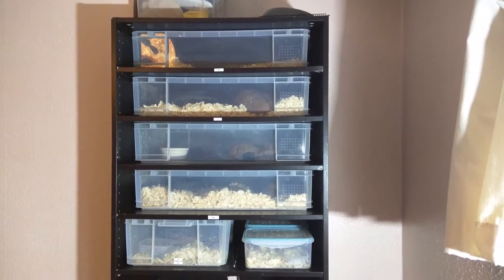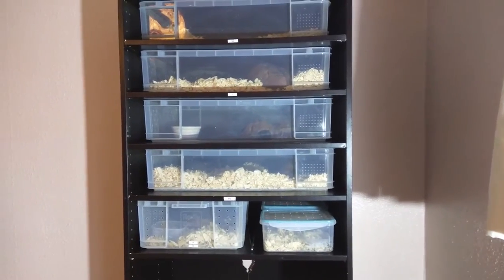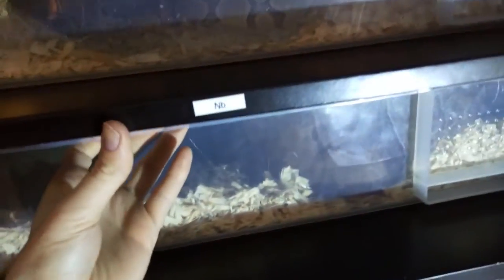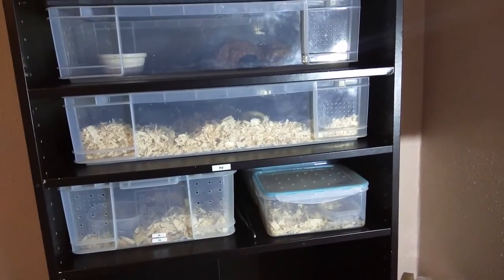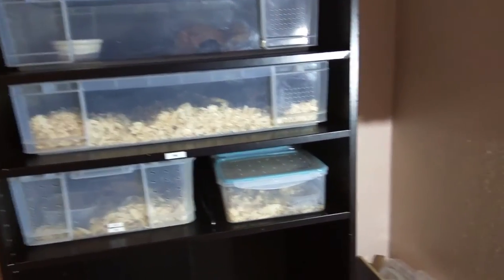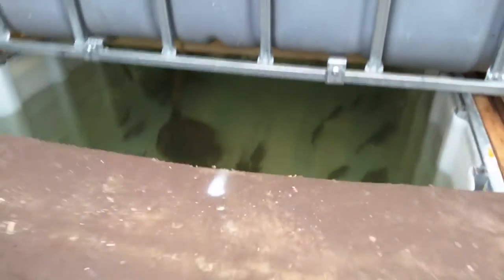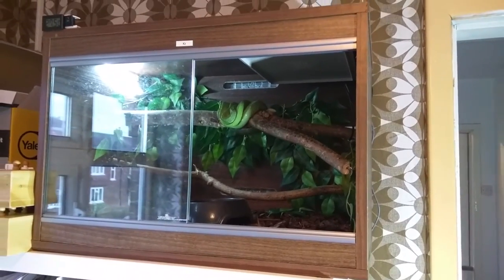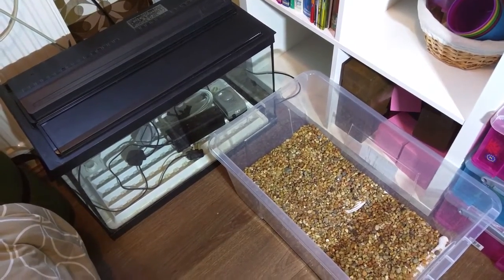Quick Reptile Collection Update February 2017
Quick video after moving the reptile collection around and some information about current projects that will be featured in future videos.

Ebay UK link for that bulb that I mentioned in the video.
As I mentioned, I haven't tried it with plants yet, so use at your own risk.
I will update in a month or two when it has been set up and going for a while, as to how it works.